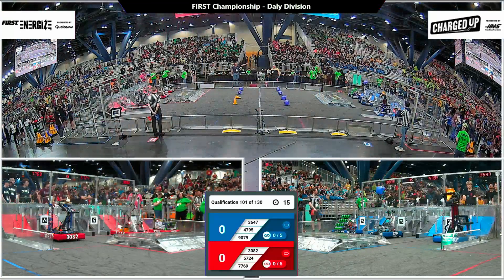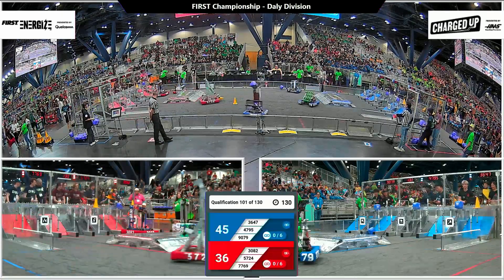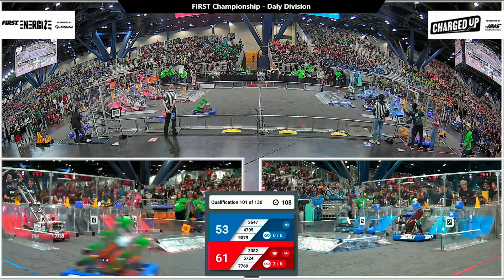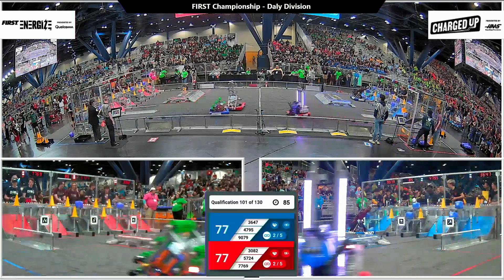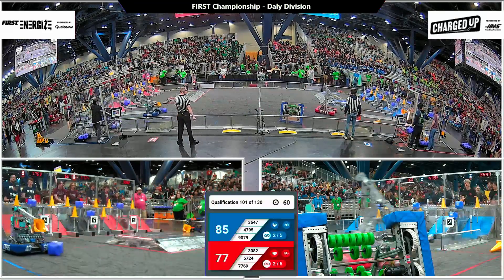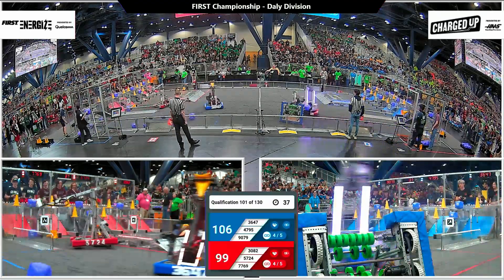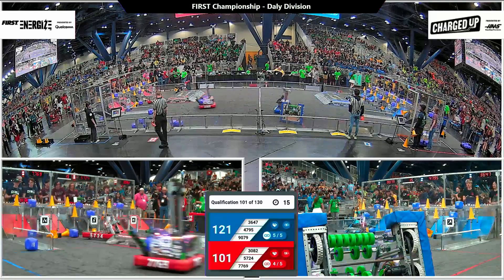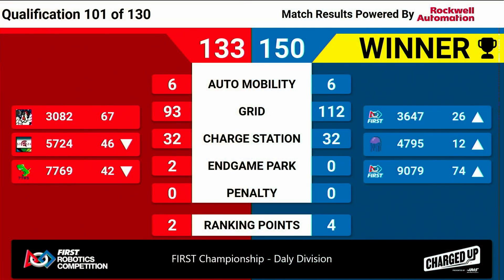Qualification 101 - 2023 FIRST Championship - Daly Division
Qualification 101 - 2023 FIRST Championship - FIRST Robotics Competition - Daly Division